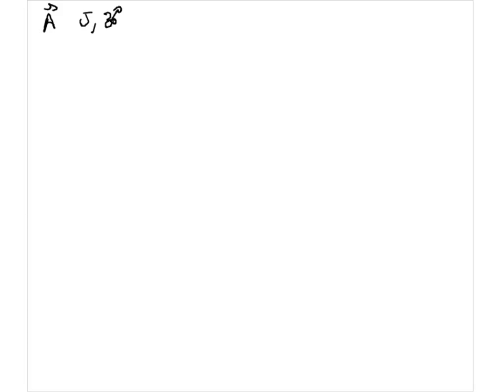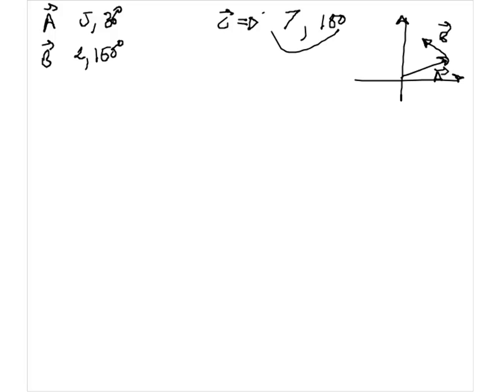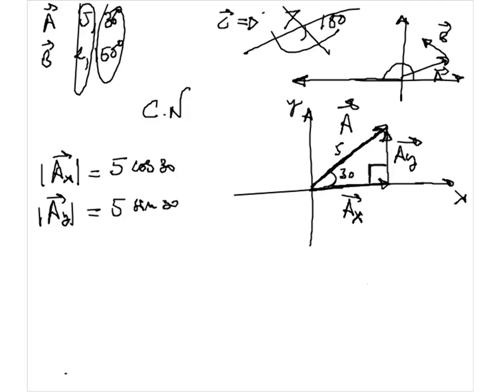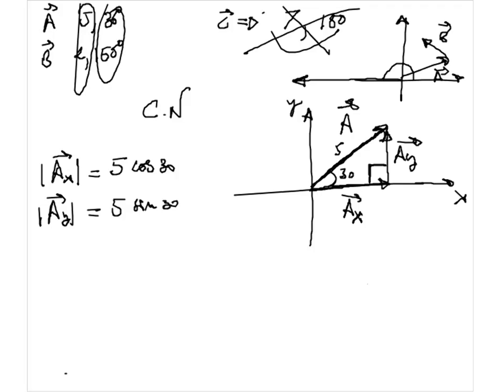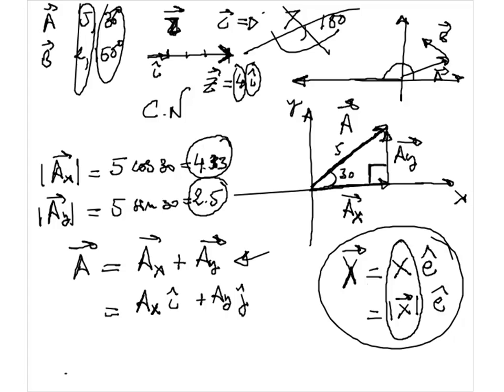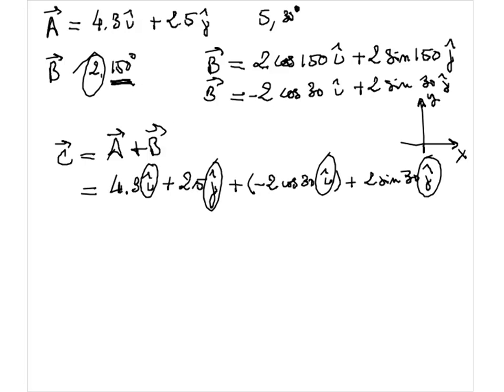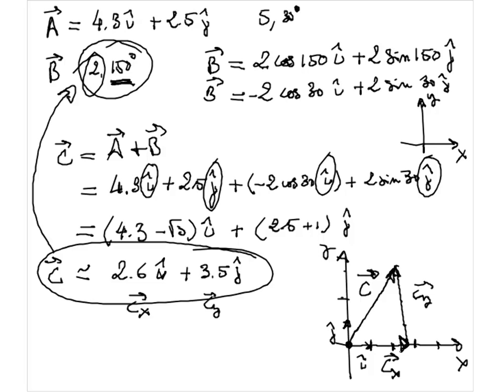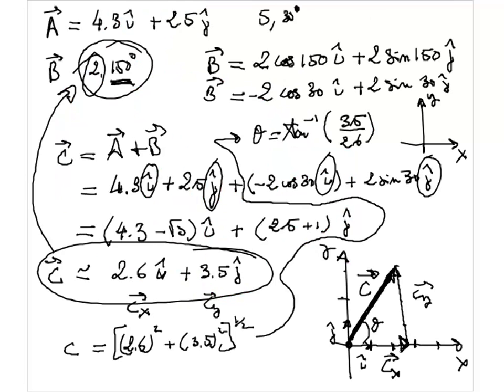Adding vectors in component notation and deducing its magnitude and direction